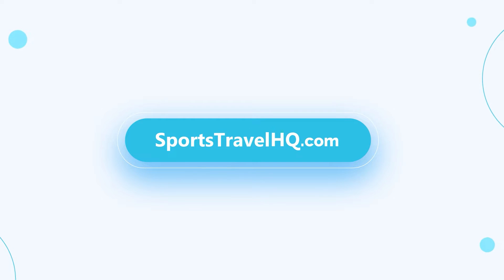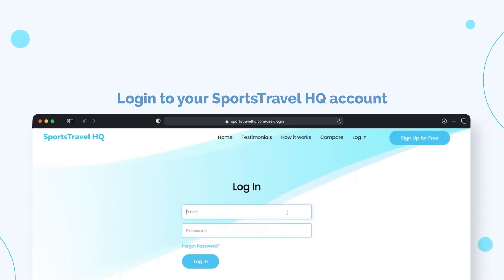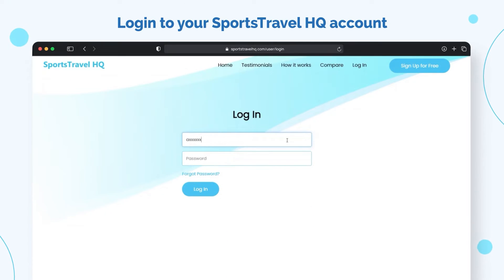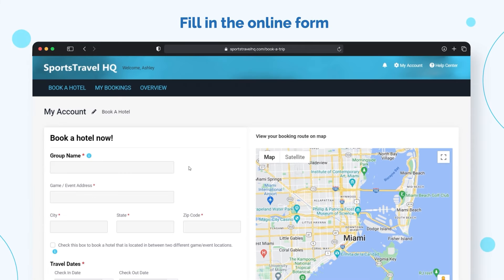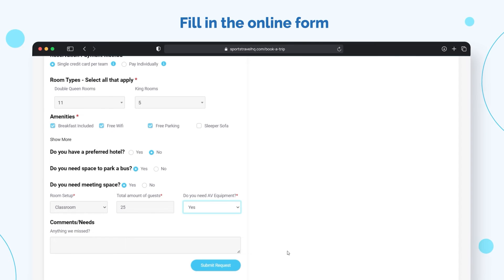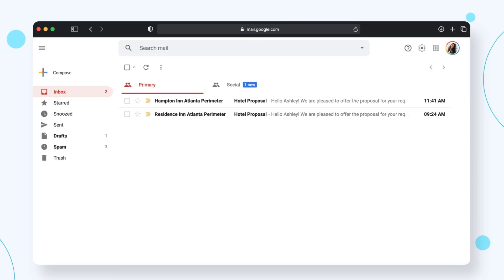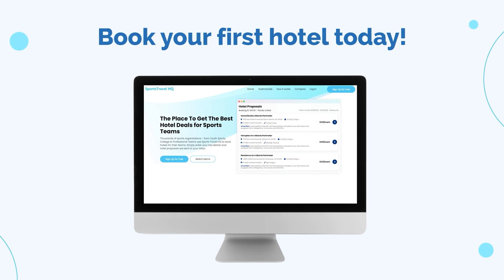Effective SaaS Onboarding Video Example | User Training & Product Demo Tutorial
This simple yet powerful video is an excellent example of a SaaS onboarding video and product demo, created to help new users understand the core features of a product quickly and effectively.

This video highlights the often-underestimated value of a concise and comprehensive onboarding tutorial.

In the competitive SaaS landscape, a smooth user onboarding process is crucial. This video demonstrates key user onboarding tips and best practices that contribute to a positive user onboarding UX. By covering every feature in a short format, it serves as an efficient customer onboarding tool.

Our client was delighted with this video, which proves that high-quality onboarding videos can be created at a reasonable rate while significantly enhancing user onboarding. It's a great example of how to improve your onboarding process without a large investment.

If you're looking for ideas for your own software onboarding video or want to see an example of a truly effective SaaS explainer video, this is a must-watch. Learn how to onboard new clients more successfully and leverage the power of video for your business.

We're a creative video agency specializing in SaaS product videos, offering top-notch services to help our clients shine. From concept to completion, we handle every aspect of your project with expertise and passion. 👉 Hear directly from our customers

Video Type: Product Onboarding Video
Video Style: Screencast Tutorial
Client: Jerome S.
Team: Sriram & Amit